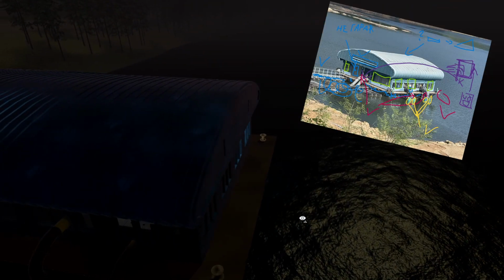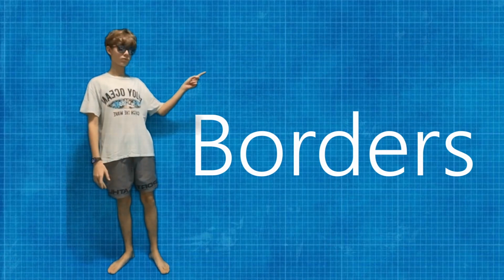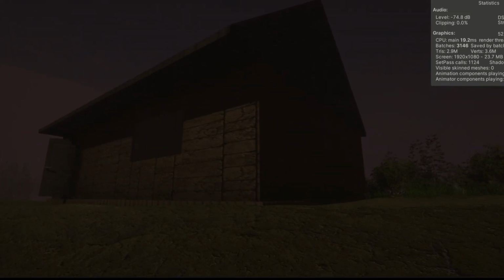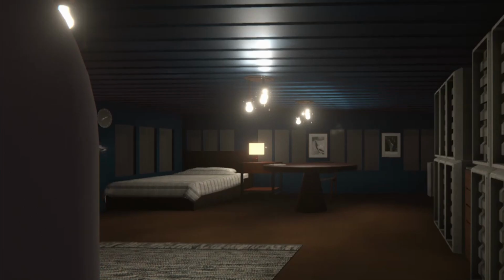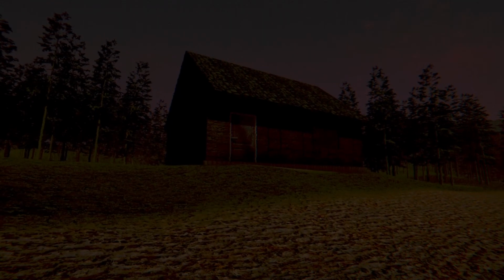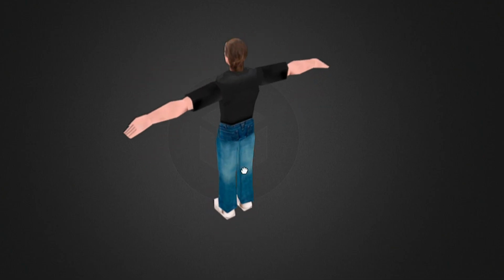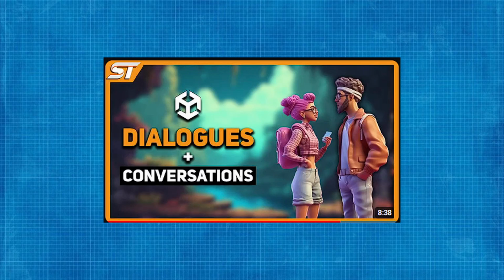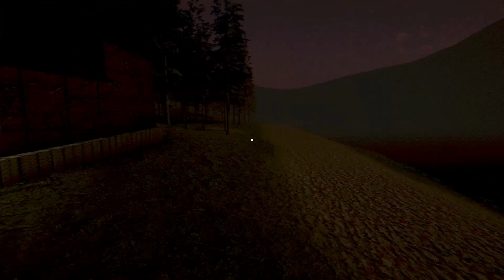HE IS WATCHING YOU FROM THE DISTANCE | NIGHT AT THE LAKE: SILENT WATCHER PART 2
haha 2nd part goes brrrrrr

**Description**
Lol after 2 weeks I drop new vid. Anyway in this 2 weeks I started making prologue for my game "Night at the lake: Silent Watcher" and it was insane!

**About me**
Hi I’m Venos! I like making games on Unity and showing off the process of it, I hope you will here something interesting) Anyway don’t forget to subscribe because new video is kind of soon. Also my channel is inspired by Dani - @Danidev

*My equipment*
Laptop:
ASUS tuf gaming A15
RTX 3050
AMD-RYZEN 7 4800 SERIES
8GB RAM

My Keyboard:
SARU KX75

My Microphone:
Fifine a8

My Mouse:
Logitech G102